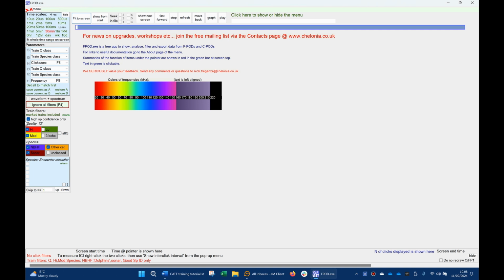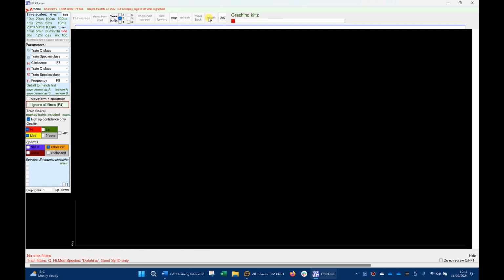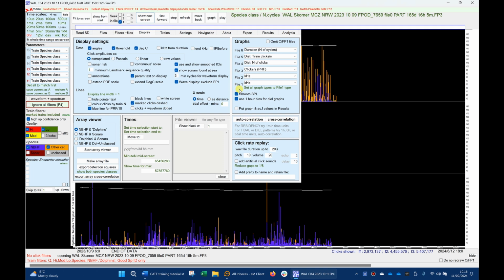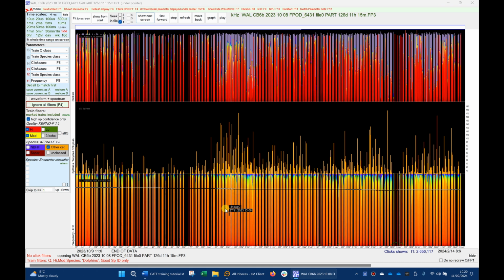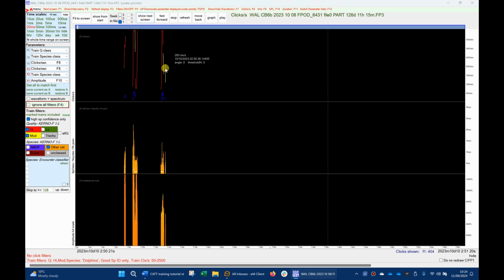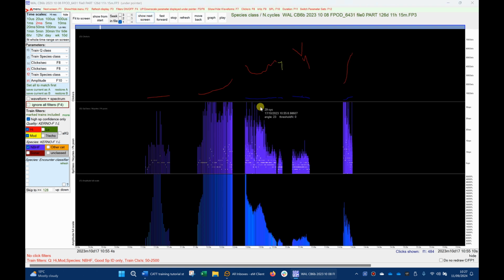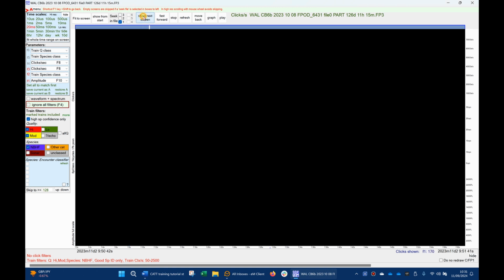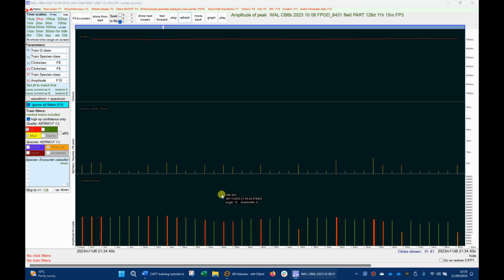4 CATT Basics Looking for distinctive behaviour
Looking at the Fowey data and a deeper look at the Dolphin click trains in Cardigan Bay.
The Bottle Nose Dolphins here prefer to click in a narrow band around 42 KHz.
This video uses a data file from Fowey in Cornwall, Skomer in Wales and Cardigan Bay in Wales.
In this video we:

1 Compare different sites using species detection graphs
2 Spot anomalies in the acoustics
3 Se the total number of and loudest cycle in each click
4 Graph single click trains and whole encounters
5 See reflections and refractions of individual clicks

This app was developed at Chelonia, Windows will warn that it is unknown and suggest you do not run it but it is safe.